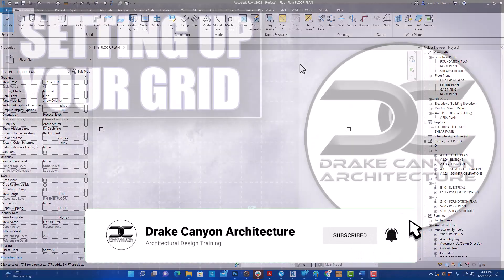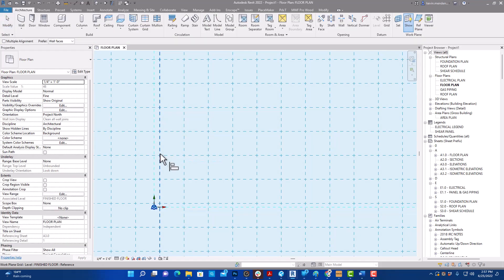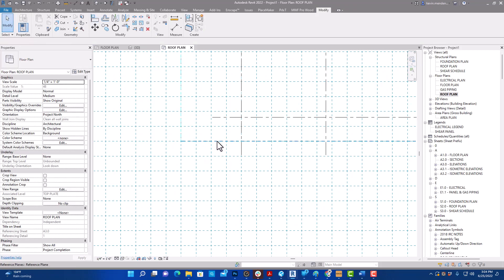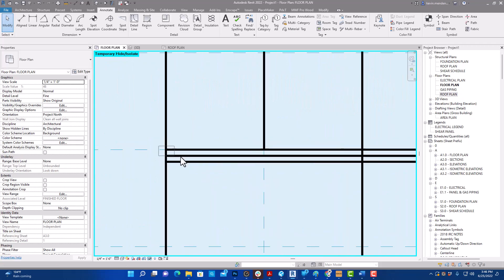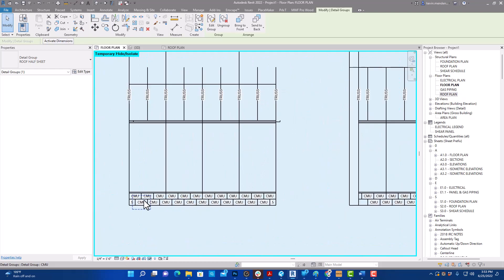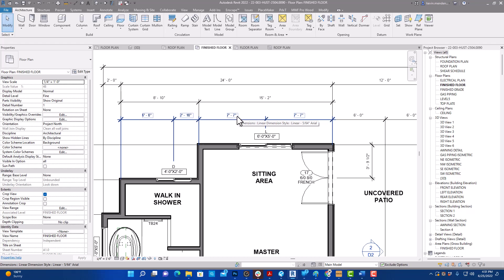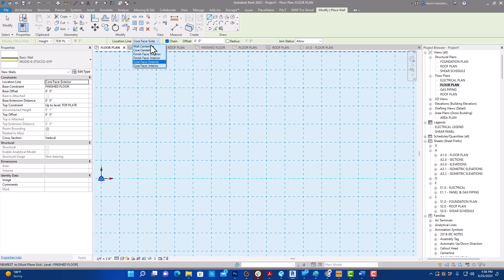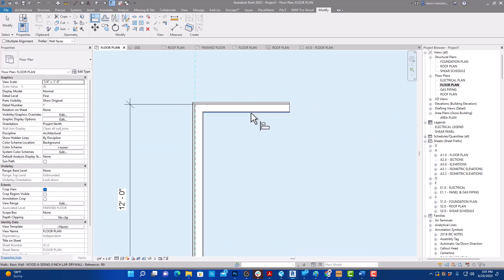How to use Work Plane Grids in Revit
Drake Canyon Architecture is focused on real world Architectural design techniques and helping people to spend more time designing their projects and less time learning how to do it. We hope you join us on YouTube by visiting our Channel

Index:
0:00 - Intro
1:14 - Setting Up Your Grid
6:11 - Why Spacing Matters
12:52 - Using the Grid